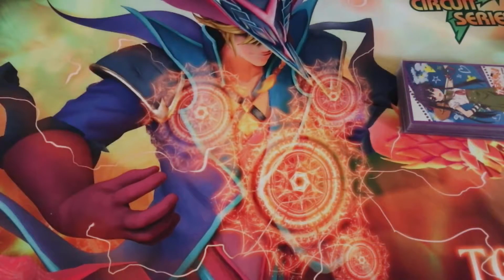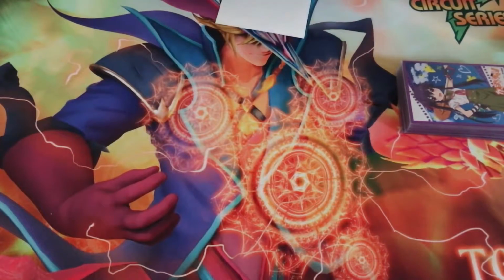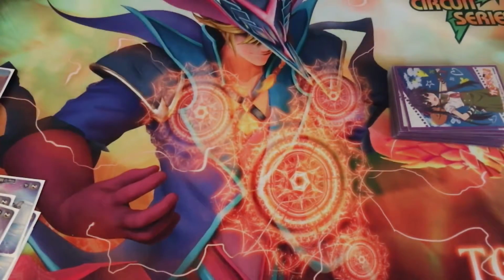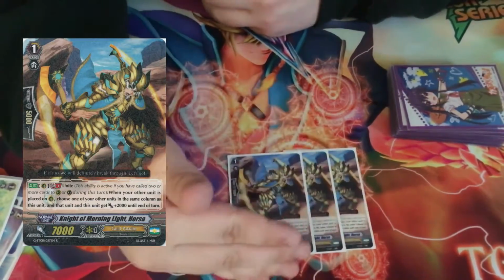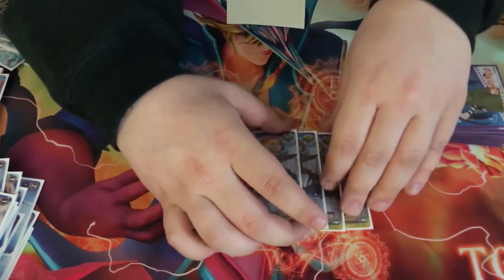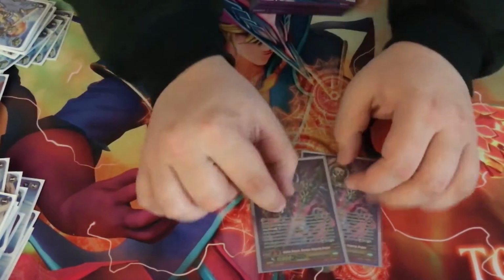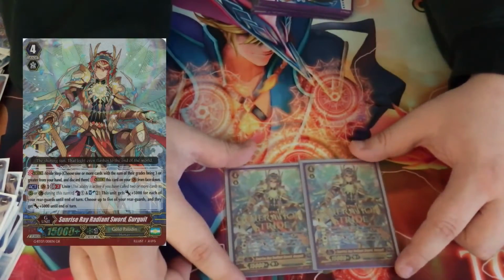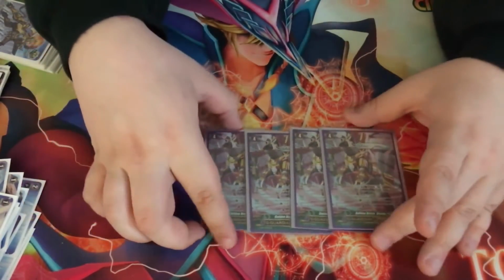Pre GB-10 Swag! Cardfight Vanguard Deck Profile: Gold Paladin PRE GB10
Hey everyone! Back at it again with some deck profiles! This time we have Sam (Team O.N.S) showing off his favorite clan Gold Paladin, and his deck BEFORE GB10s release!

If you want to get more competition in Cardfight!! Vanguard, check out Alter Reality Games aka ARG!

Thumbnail and video edited by John S. of Team O.N.S.